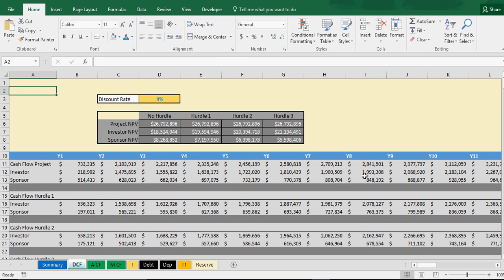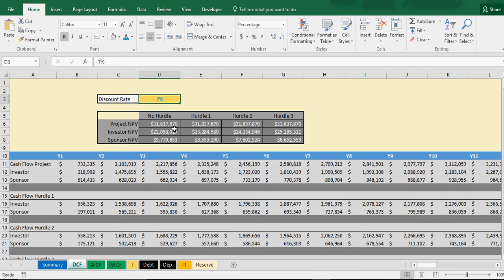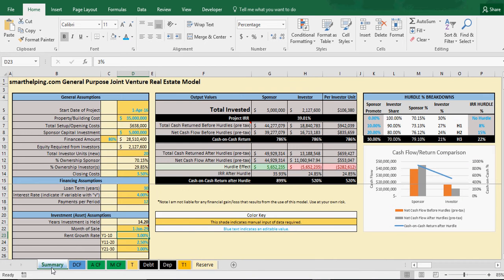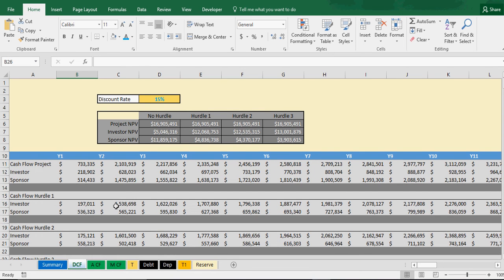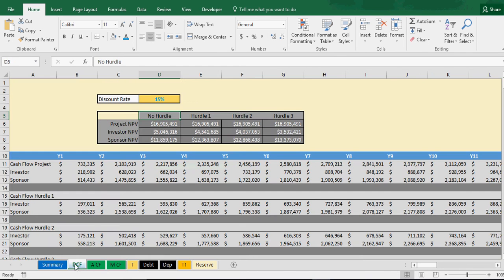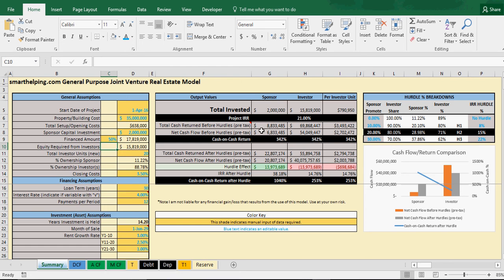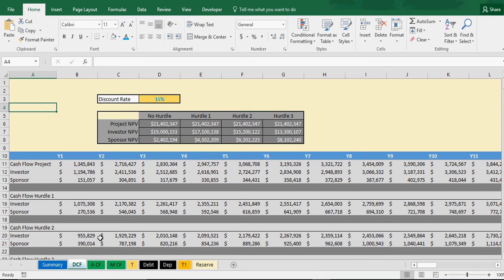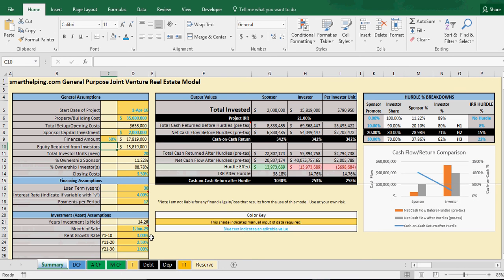Financial Model: Implementing DCF for Real Estate Analysis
There were a few small wrinkles that made this DCF (discounted cash flow) a bit more complex because of the possibility of Year 0 positive operating cash flow after debt service (pre tax). I thought it was useful to be able to have a simple discount rate input and then see NPV across the entire project, investor, and sponsor based on the IRR hurdle.